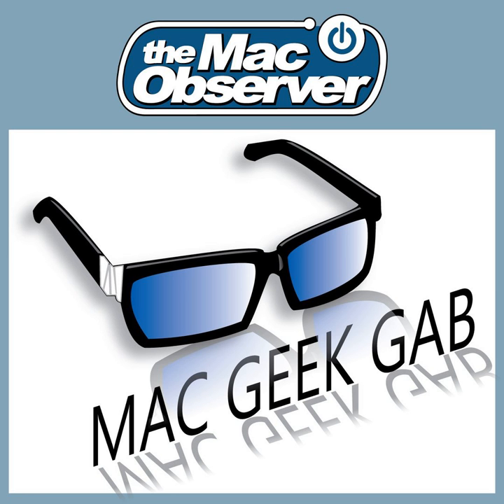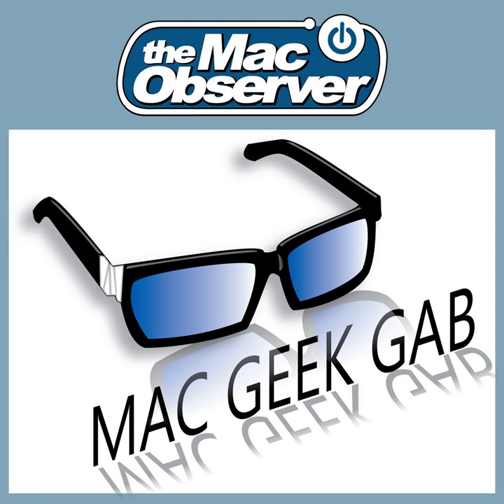As Far As You Know He’s Not a Real Doctor – Mac Geek Gab 702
Your questions, answered! That's what we do here. Today's show starts with some Cool Stuff Found items, including at least one that answers a question from a previous show about auto-captioning your videos! Then it's on to figuring out where all your storage is being used, whether or not you should ignore those iOS relogin requests, and migrating Aperture to Photos. You like Quick Tips? We've got those, too. All this and more, folks!

Chapters:
00:00:00 Mac Geek Gab 702 for Monday, March 26, 2018
00:01:49 Use IFTTT with Smart Thermostat like Nest
00:03:24 CSF-ThermoPeanut
00:05:22 Check out Ring.com/MGG
00:07:00 Home Depot has all the toys
00:07:38 Stringify for Home Automation
00:13:20 Tony-693-CSF-Desktop Curtain for macOS
00:15:53 Darryl-CSF-Just Press Record
00:17:13 Dr. Bob-701-CSF-Clipomatic
00:19:27 CSF-Ladiocast
00:23:44 SPONSOR: Other World Computing at MacSales.com
00:26:49 John-Why is my drive almost full?
00:32:53 Apple’s Disk Space Usage Reports (Might) Lie
00:37:14 Michael-Should I relogin to iCloud Services on my iPad and iPhone?
00:44:15 QT-Fix Text Message Forwarding
00:47:13 This week’s MGG Premium Subscribers
00:49:36 Mary-Migrating Aperture to Photos (using PowerPhotos?)
00:56:15 Jacob-QT-701-Use AppleID to check for serial numbers
00:58:35 Corbett-QT-701-Use iMazing to Check Serial Number
00:59:17 Donna-QT-701-Store serial numbers in Contact record
01:03:02 QT-System Preferences  Accessibility  Zoom with control-scroll
01:04:53 QT-Mailbox  Rebuild solved phantom entry in linked Smart Mailbox
01:06:52 Darryl-QT-Resync Apple Watch Contacts if You See Phone Numbers instead of Names
01:08:35 Stephen-QT-Photos Unorganized Album
01:12:58 TrapCall
01:14:20 MGG 702 Outtro